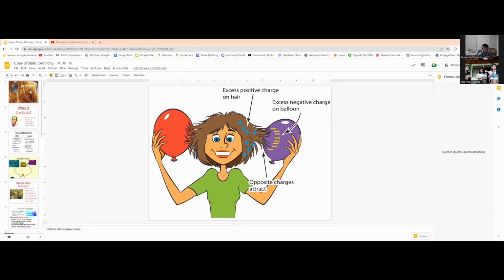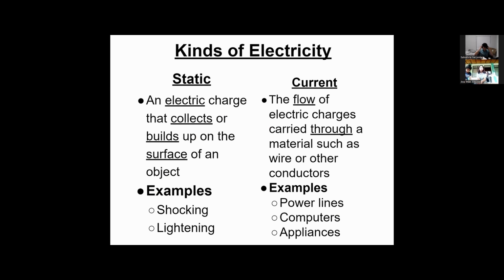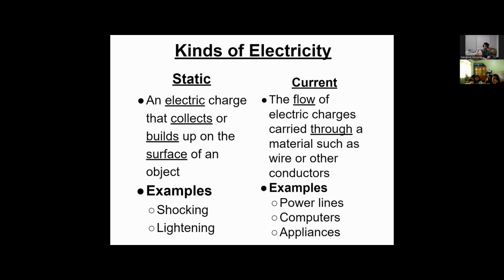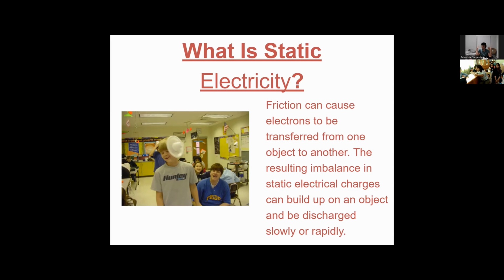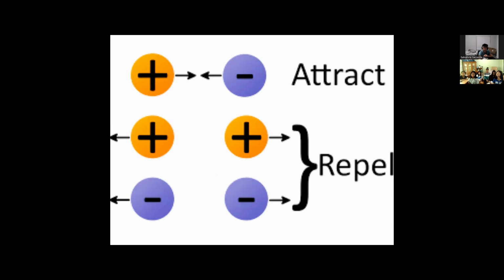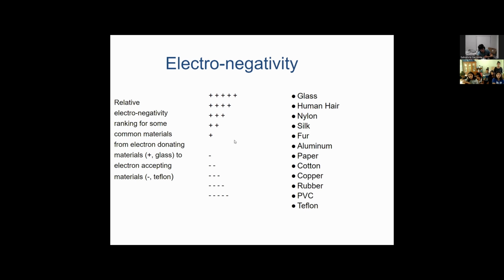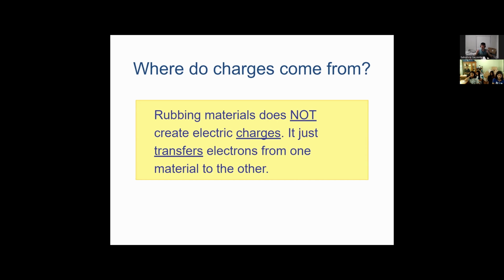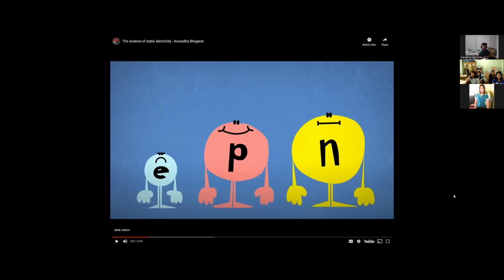Static Electricity (Mindanao Children's Library)